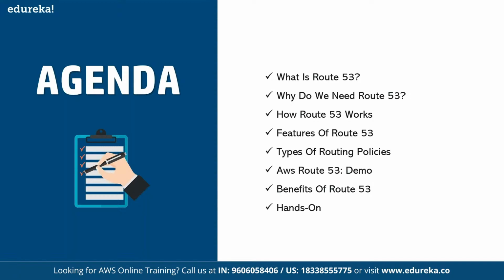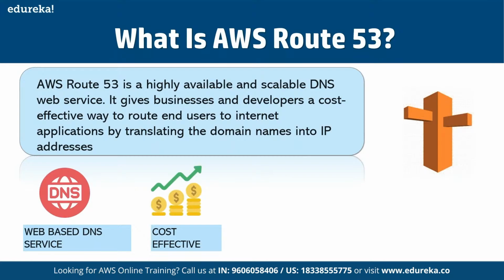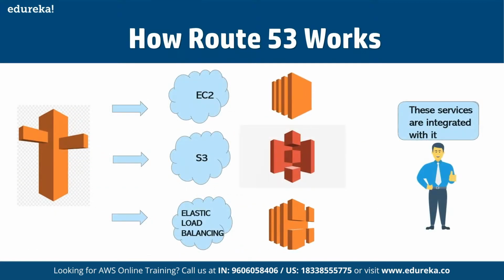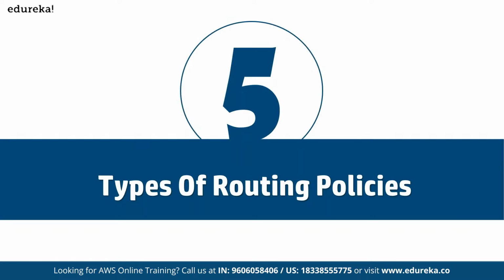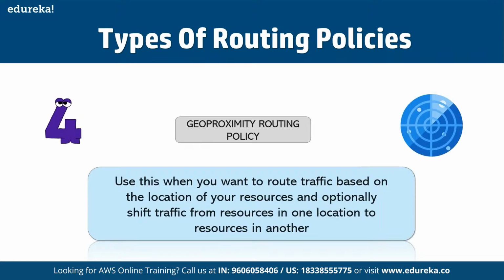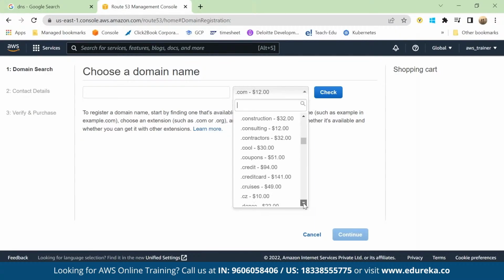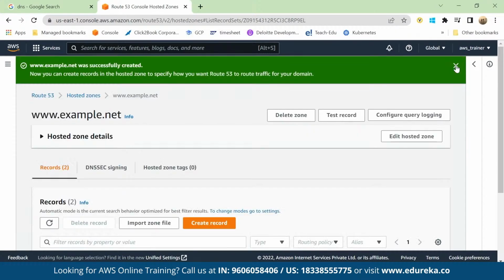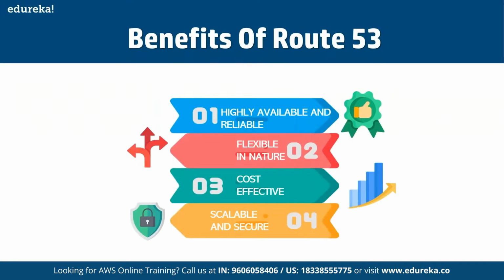AWS Route 53 Tutorial | What is Route 53 | How to use Route 53 | Edureka Live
This Edureka video on AWS Route 53 Tutorial  will give you an overview of what AWS Route 53  is , how it works and will help you understand various important concepts that concern Route 53.
 00:00 Introduction
00:40 What is AWS Route 53?
01:54 Why do we need Route 53?
02:57 How does Route 53 work?
04:57 Features of Route 53
06:23 Types of Route 53
08:00 Hands-on
17:18 Explanation of Demo
17:58 Benefits of Route 53